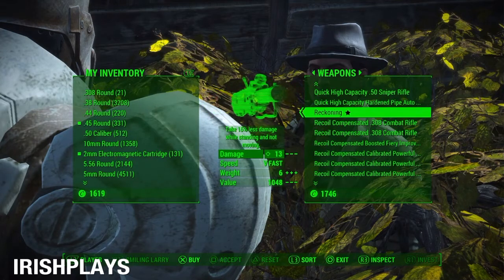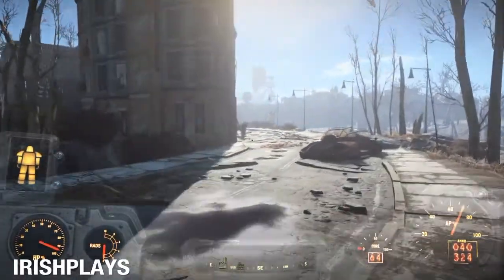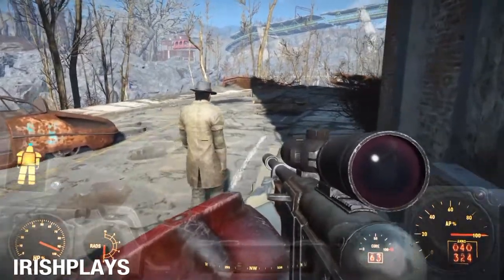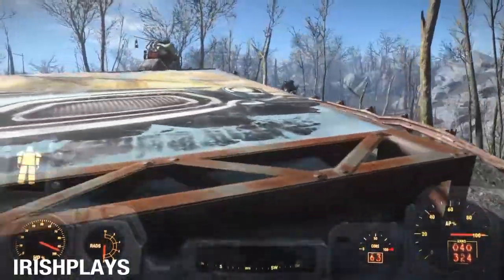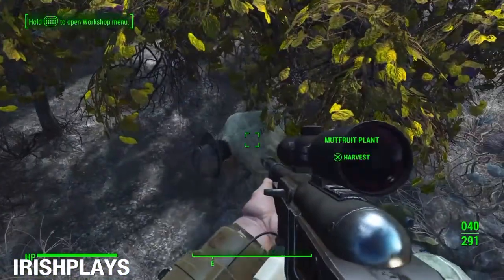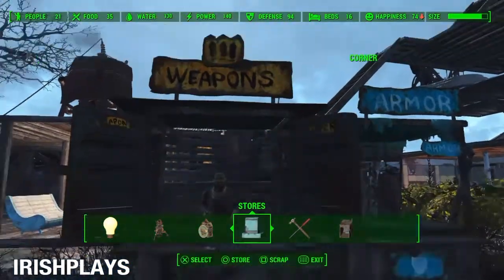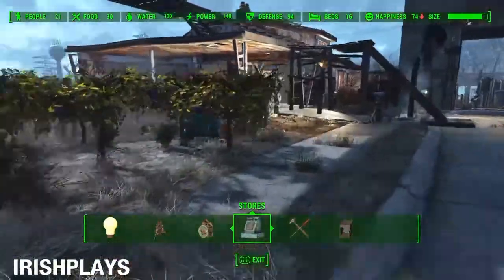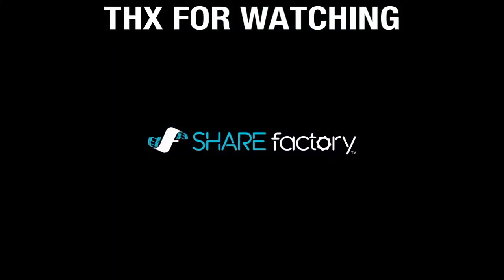"RECKONING" LEGENDARY RIPPER & SMILING LARRY LOCATION FALLOUT 4 TUTORIAL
Reckoning is a legendary variant of the Ripper and Smiling Larry is a level 4 weapons merchant
Here have a potato but only if you like the video